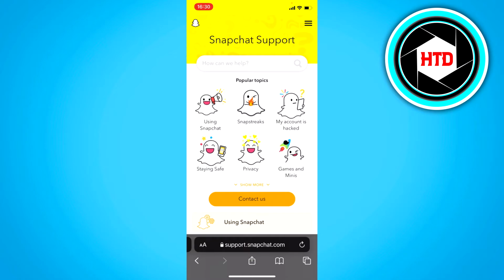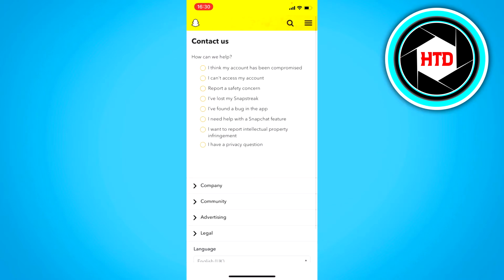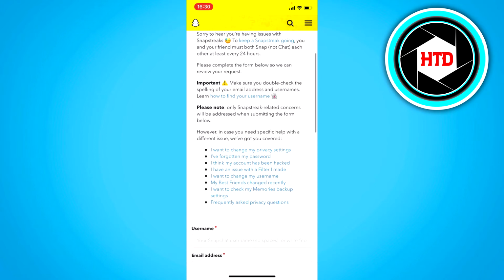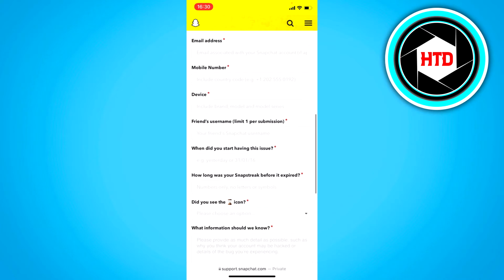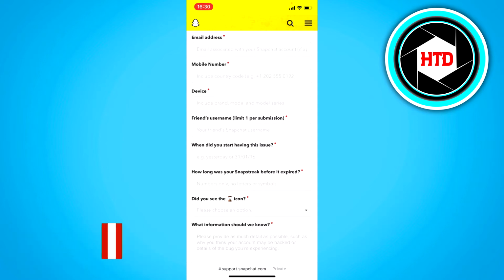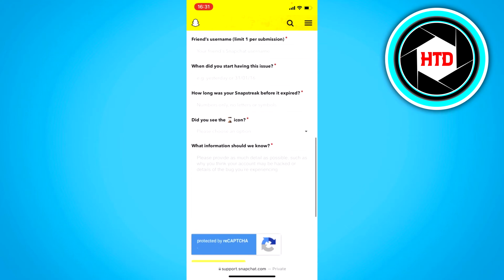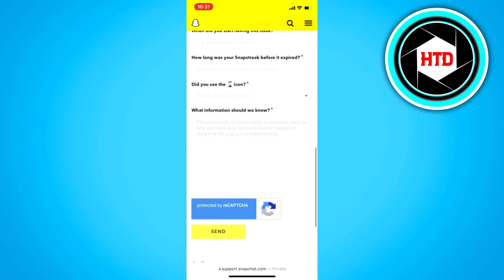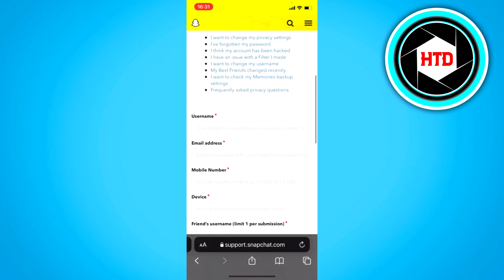Recover Snapchat Streaks 2021 With Smart Trick | Easy Tutorial (20220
Learn Recover Snapchat Streaks 2021 with Smart Trick. It is super easy and you can do it in just a few minutes.